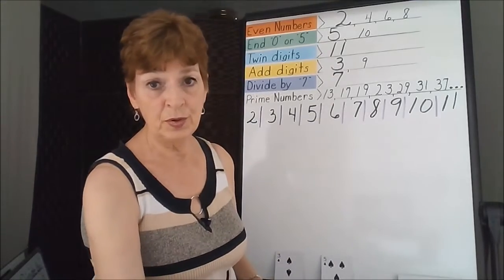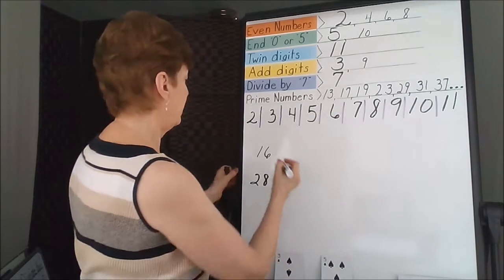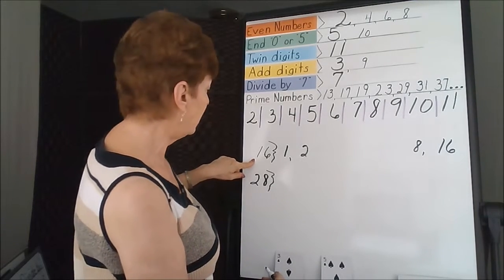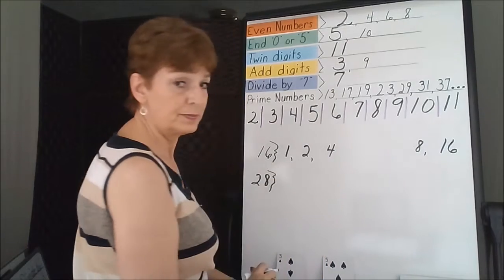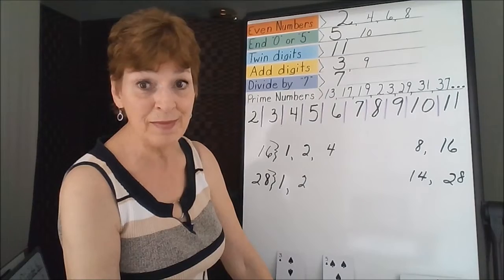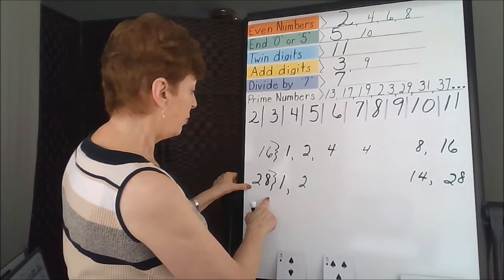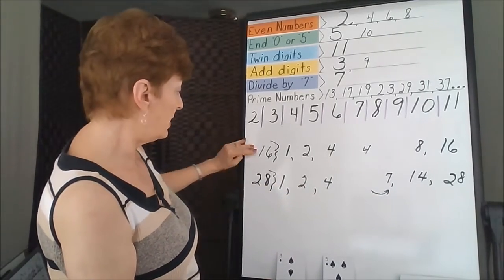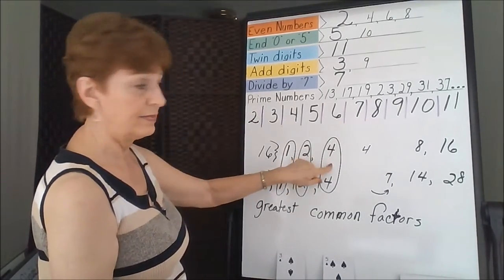Greatest Common Factor Introduction - Parent's Introduction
Computing the Greatest Common Factor (GCF) of 16 and 28 by listing factors of each.  A methodical approach (explore a factor of 1, 2, 3, 4 . . .) is stressed so no factors are missed.